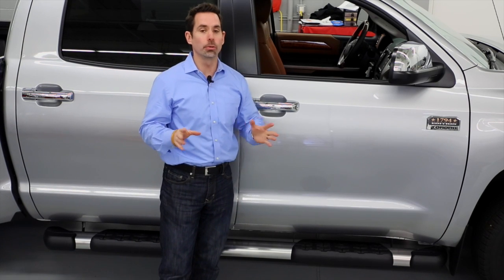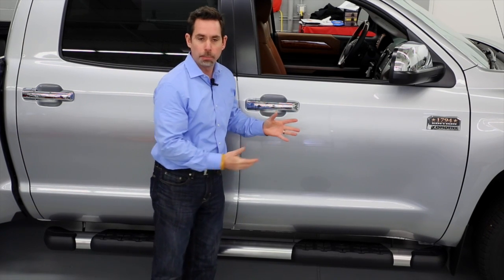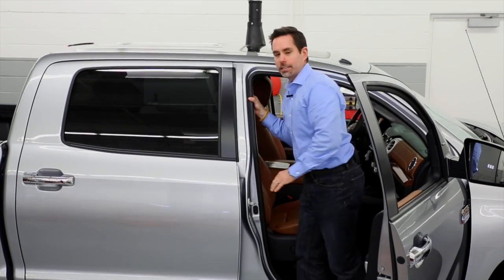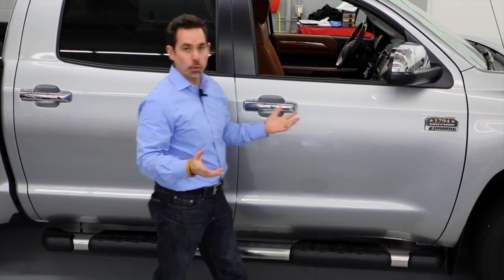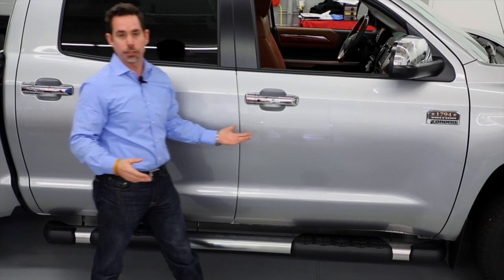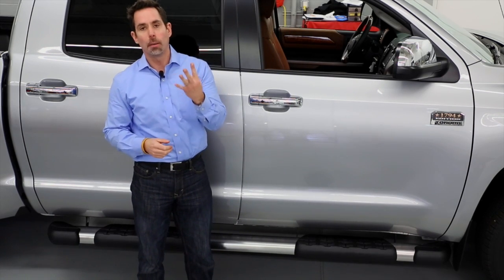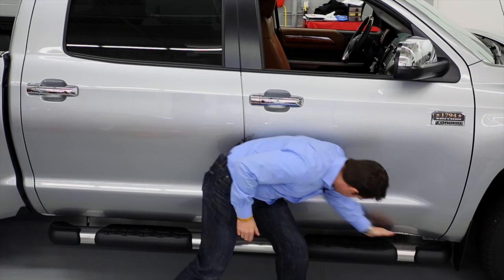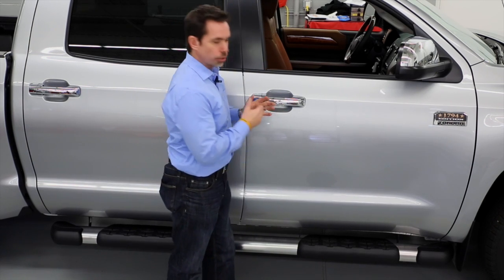Toyota Genuine Step Boards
This video is about Toyota Genuine Step Boards manufactured from high-quality stainless steel with superior corrosion resistance. They are available on Toyota Tundra, Tacoma, 4Runner, Highlander and RAV4.  All Toyota Accessories are covered under warranty for 12 months or the remainder of the Toyota Factory Warranty, whichever is greater.